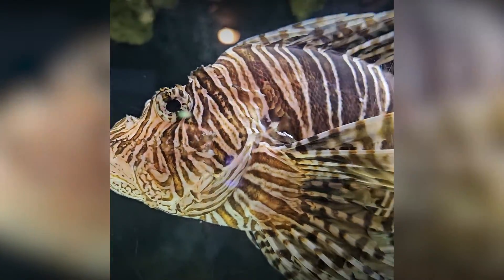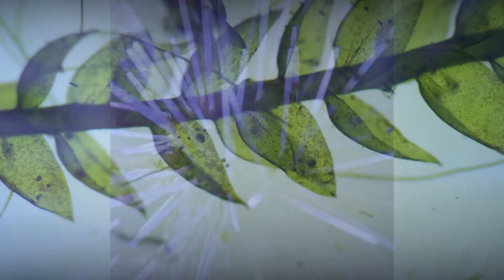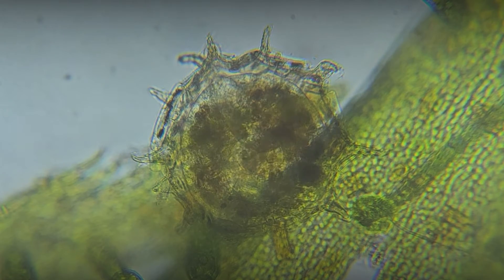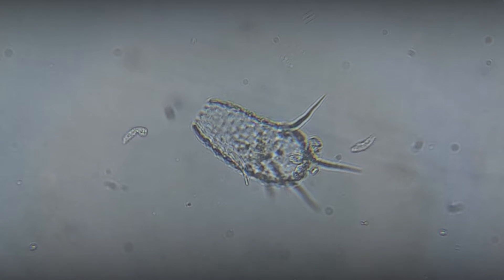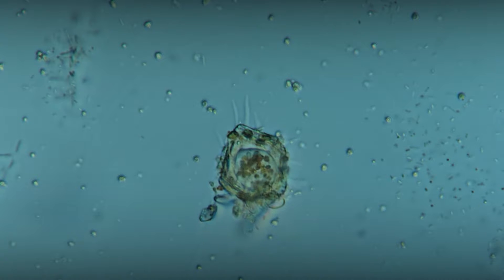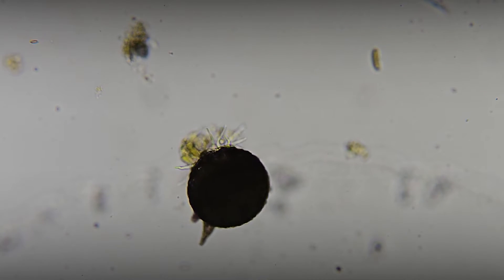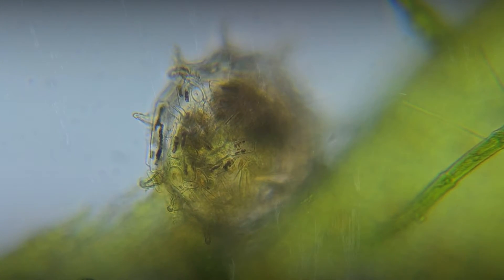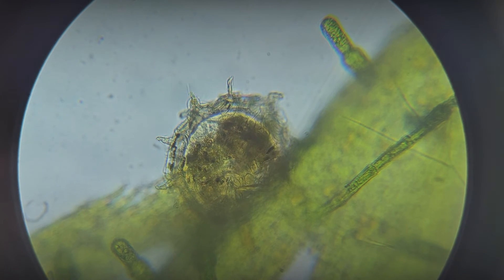Shelled Amoeba • Aquarium Creatures You Have Never Seen Before • PART 12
For millions of years, animals have adapted to dangerous environmental conditions and developed various defense systems against predators and adverse factors. Some species excel in camouflage, others produce toxins. Many are quick, while some build protective fortifications. In the fluffy aquarium moss, simple microorganisms reside, skillfully using organic and mineral particles to create their own protective shelters or shells.

Appearance & locomotion
Testate amoebae represent a unique class of unicellular microorganisms that got their name thanks to the presence of a shell. This miniature shell serves as a unique form of protection and is an important characteristic for their classification. The shell of the amoeba Arcella discoides has a golden-brown color and a disk-shaped form with a central opening, through which the amoeba interacts with the environment. The depressions and spines on the shell of Centropyxis aculeata give it sharpness and geometric complexity. The shell of Euglypha filifera has an elongated shape, resembling a narrow vessel. It looks like a miniature amphora or bottle with a faceted structure and sharp protrusions. The shell of Difflugia corona is named after its crown-like shape full of protrusions and depressions of the surface. The multi-toothed opening further adorns its shell. The movement of testate amoebae is carried out thanks to thin pseudopodia protruding through the opening in the shell. However, their movement speed is extremely low. To study amoeboid movement in detail, the use of a timelapse mode during video recording is required.

Feeding, reproduction & their role in the aquarium
Testate amoebae feed on bacteria, microorganisms, algae, and organic remnants, capturing them with the help of pseudopodia extending from the shell. The reproduction process of testate amoebae can occur both sexually and asexually. In asexual reproduction, the cell divides into two parts, whereof one remains in the shell and the other builds its own shelter.

Testate amoebae demonstrate a high degree of adaptation to various environmental conditions.
By going into anabiosis, they can withstand extreme conditions, including freezing. As of today, science has identified approximately 1500 species of these primitive organisms, which inhabit not only freshwater reservoirs but also moist soils and mosses. They play a significant role in ecosystems, participating in the decomposition of organic matter and the cycling of substances.